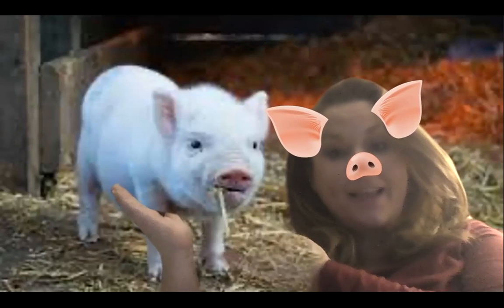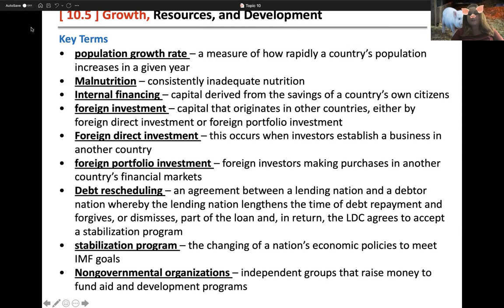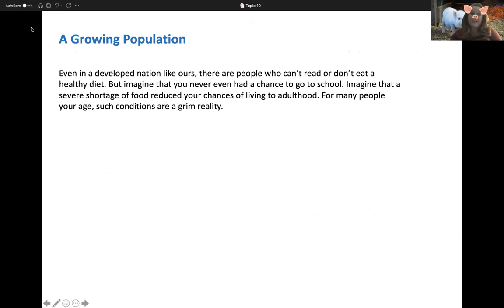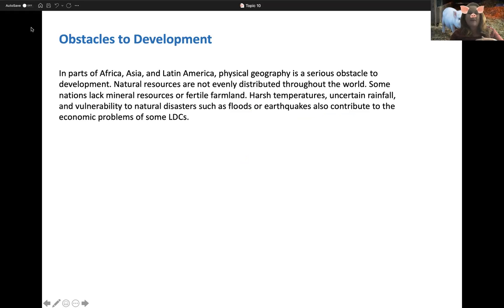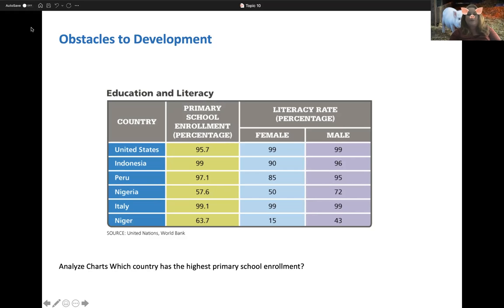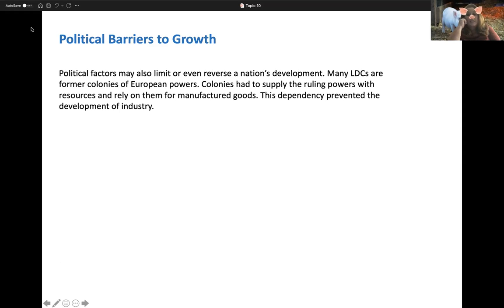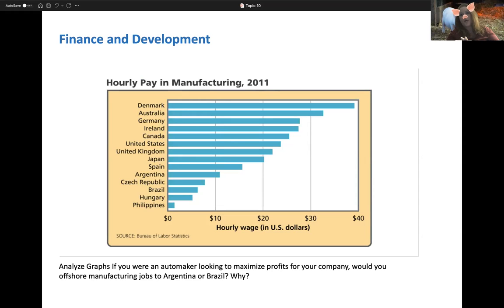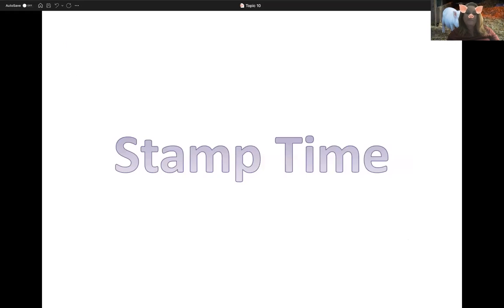Lesson 10 5